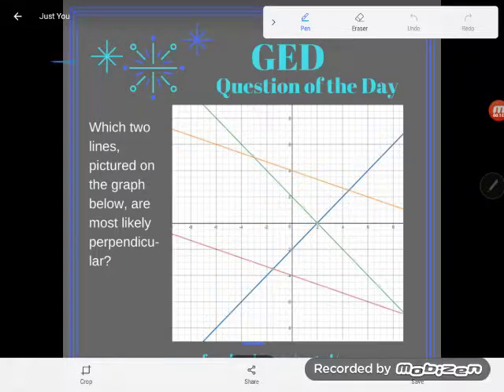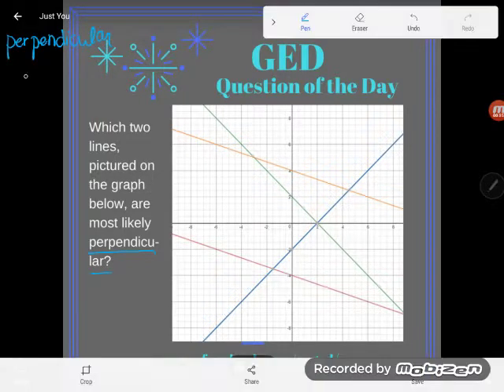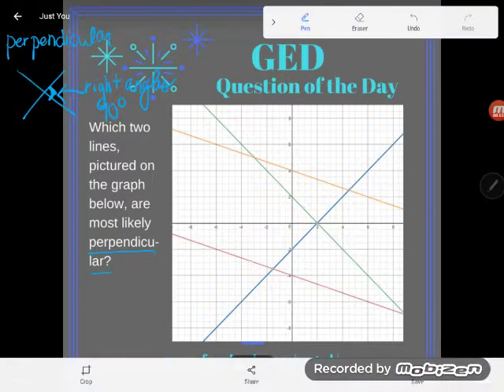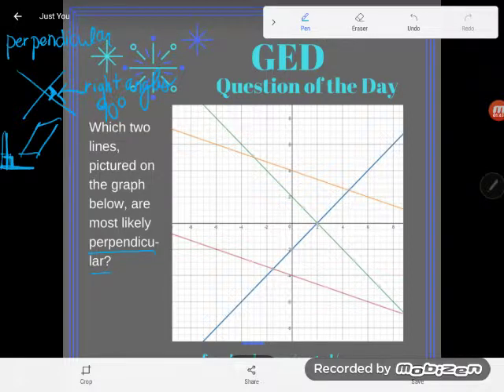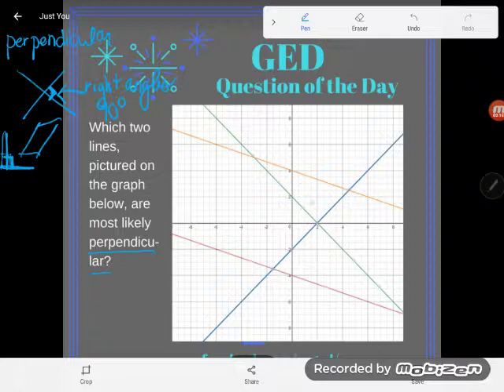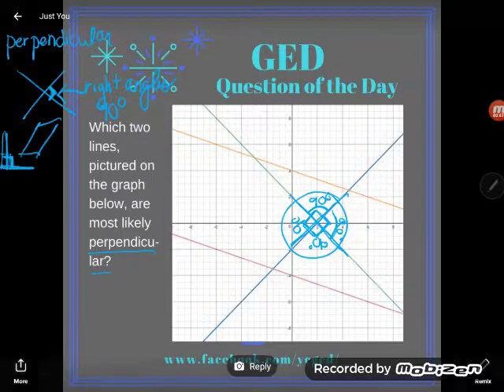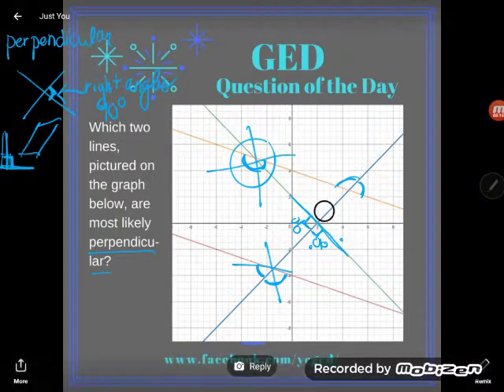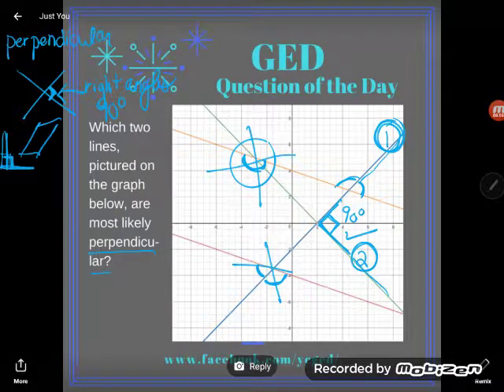GED QOD: Identifying Perpendicular Lines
Follow along as Kate shows you how to identify perpendicular lines on a graph.